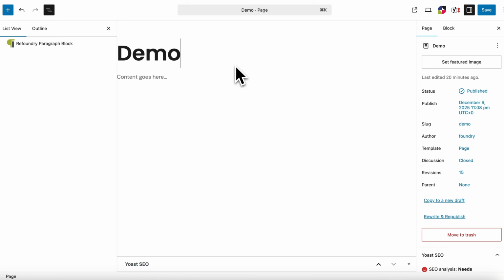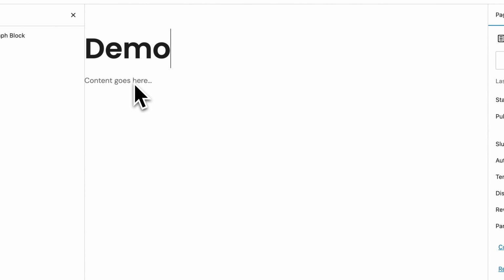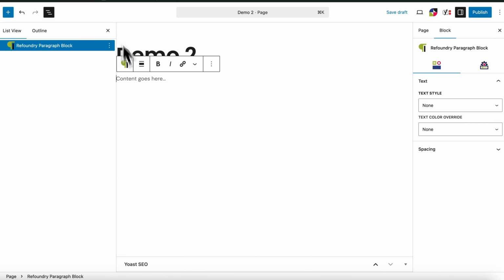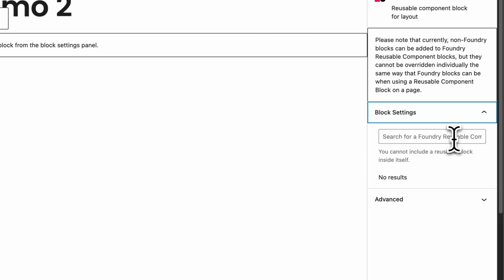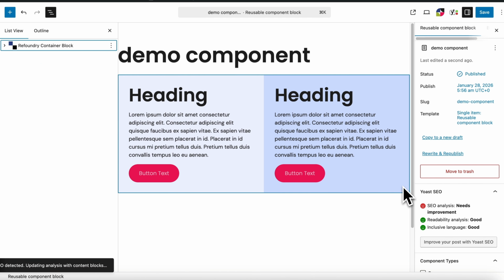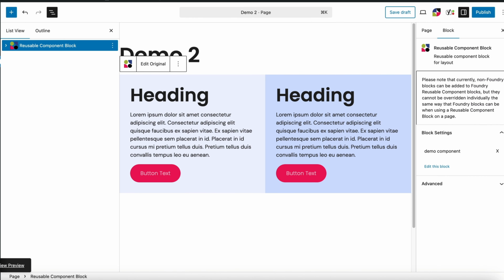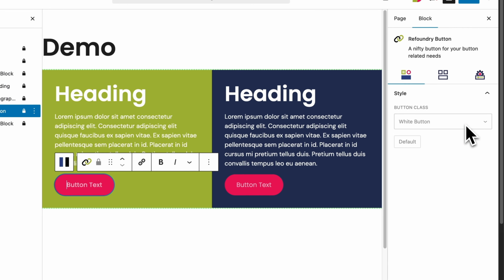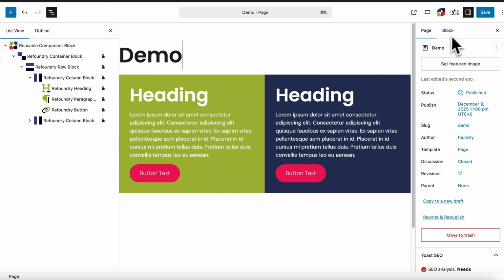Beginner Level | Unit 1 | Lesson 3: How to Create and Manage Reusable Components in Refoundry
Reusable Components in WordPress | Refoundry

In this tutorial, you’ll learn how reusable components work in Refoundry and how to use them to build once and reuse layouts across multiple WordPress pages.

This tutorial will cover:
Building a section and saving it as a reusable component
Inserting reusable components on different pages
Editing components in global edit mode
Understanding how global edits affect all instances
Making local changes without affecting the original component